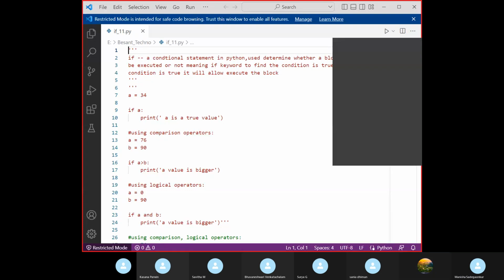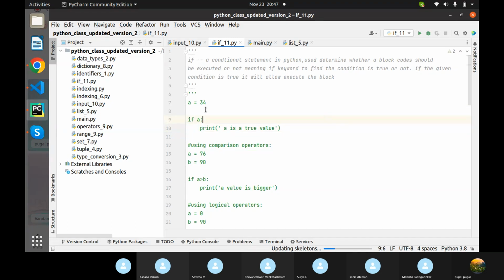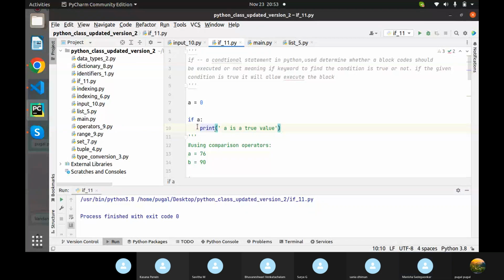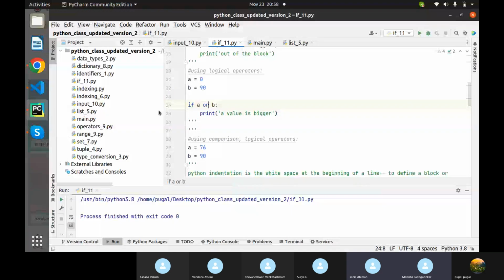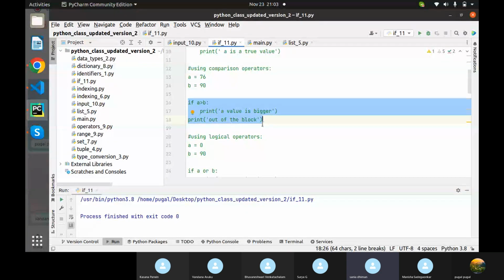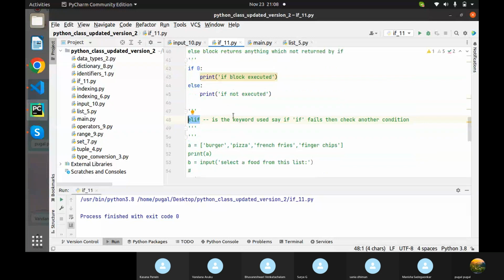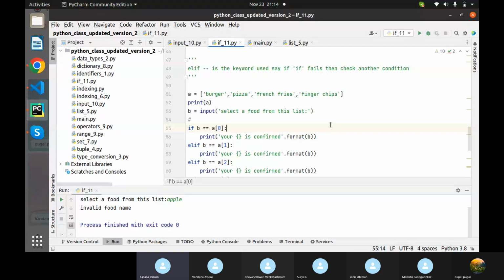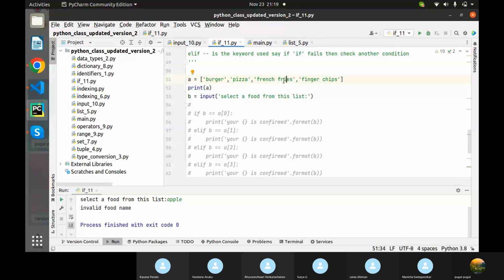day7 if statement